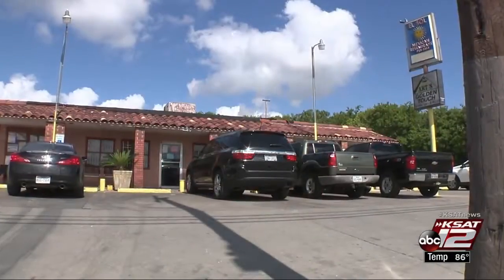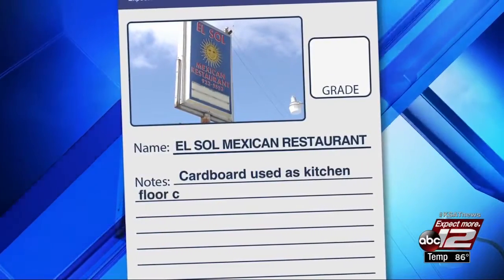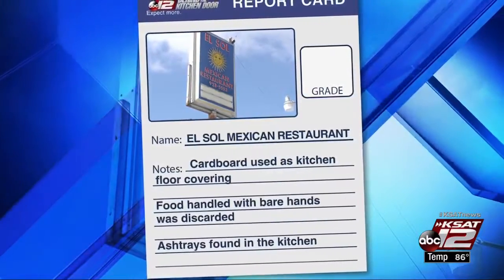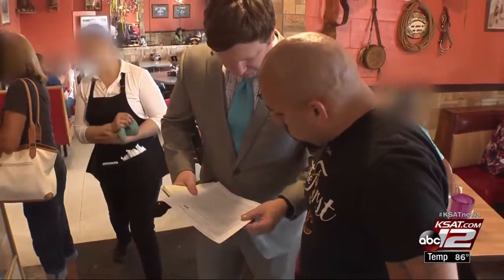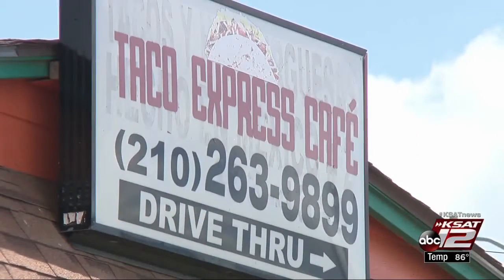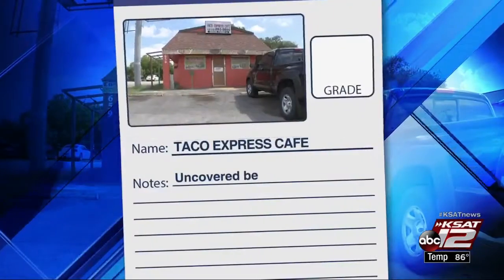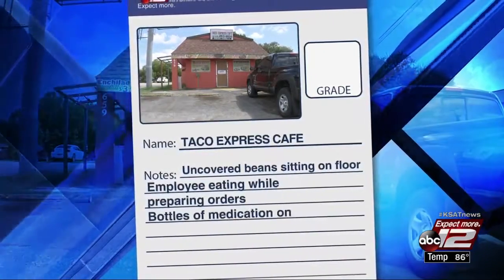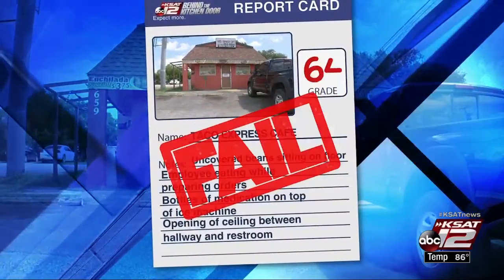Video: Employees smoking in kitchen, medicine bottles on ice machine lead to failing health scores